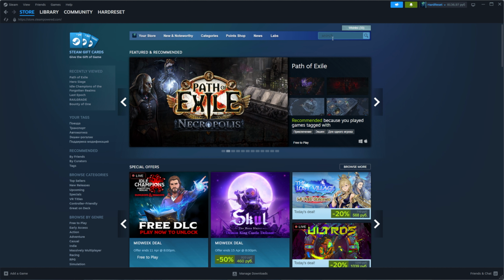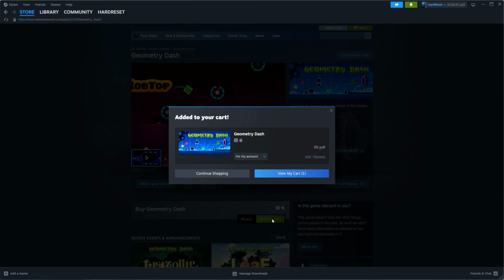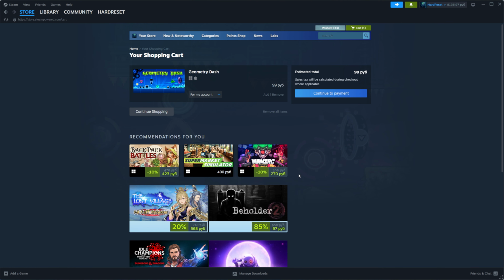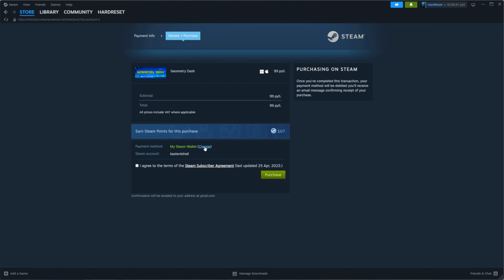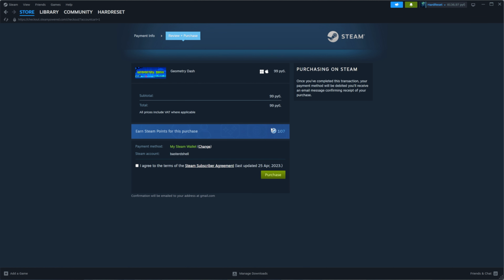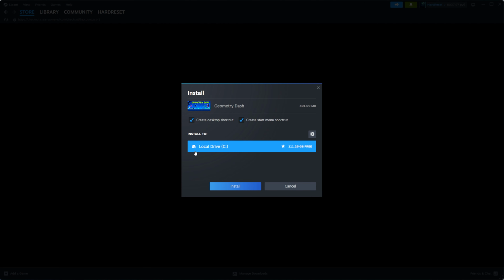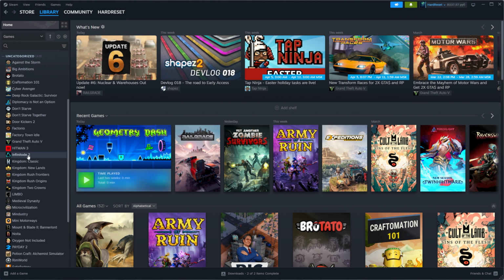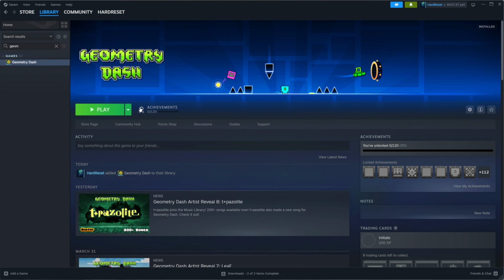How to Download Geometry Dash on Pc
Here's how to download geometry dash on pc! In this video I will show you how to download on pc geometry dash. Be sure to watch the video to the very end. You will learn how to download geometry dash on laptop. That's easy and simple to do!